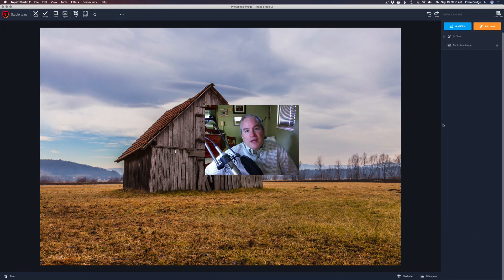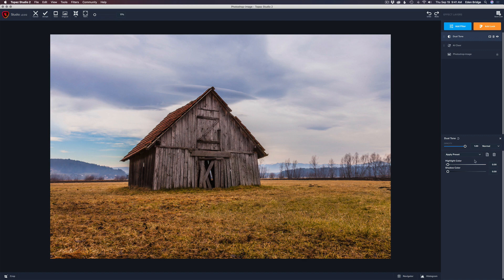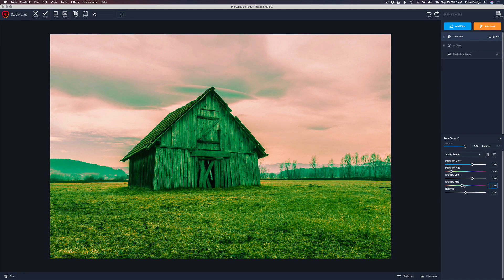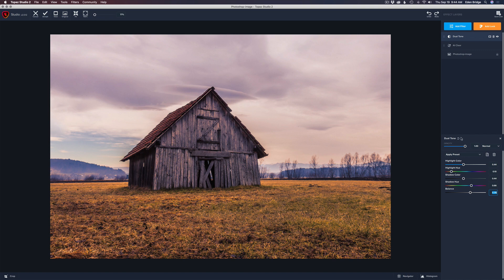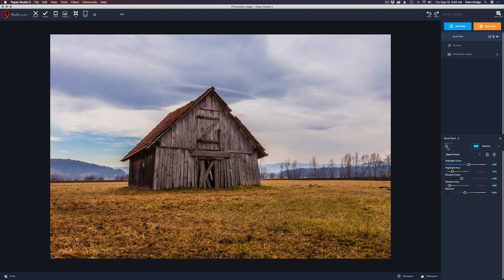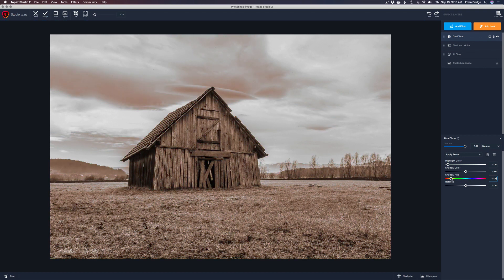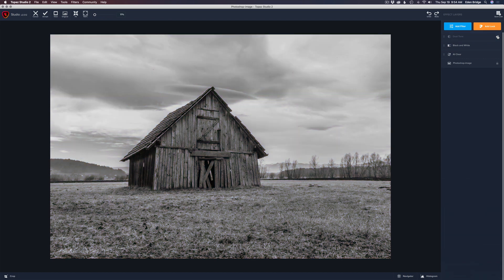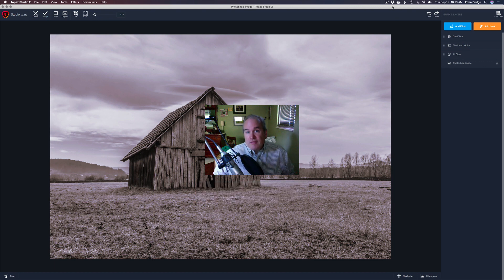Topaz Studio 2 Tutorial - The Dual Tone Filter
On todays Topaz Studio 2 Tutorial we are looking at the Dual Tone Filter. This is a great filter to use on both color and black and white images to stylize the Highlight and Shadow colors. Thanks for viewing, I really appreciate each and everyone.